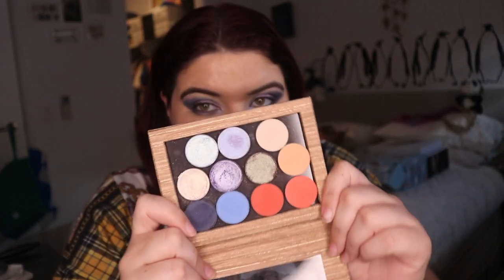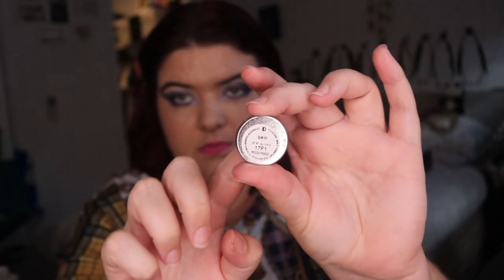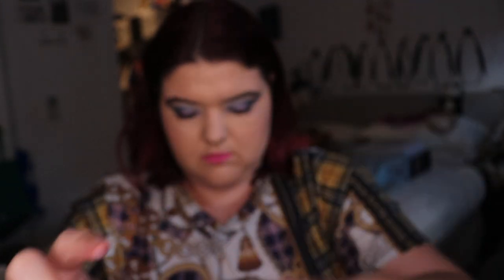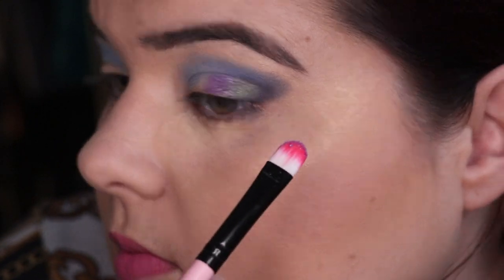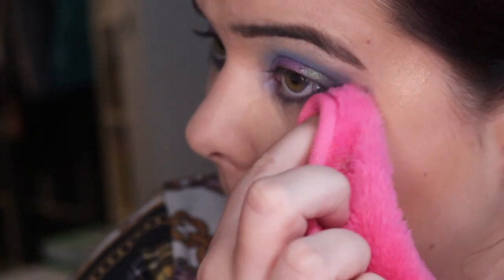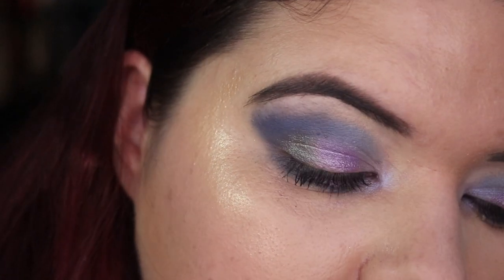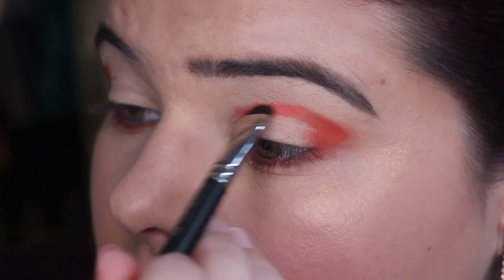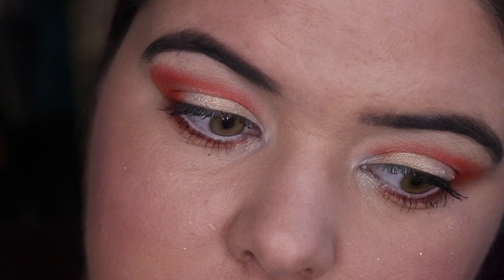Custom Eyeshadow Palette inspired by Russian Doll | pruelaroo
This video was in part inspired by the videos Georgia Harris used to do: here is a link if you'd like to check out one of hers:

I really hope you enjoy todays video, I am not the most creative person so this was definitely a bit stressful for me.

The Eyeshadows
Colourpop in Slim Fit
Colourpop in Meteorite
Colourpop in Lost & Found
Australis in Double Denim
Colourpop in Issues
Cliondah in Toadstool
Enchanted Lustre Cosmetics in Lavendale
Enchanted Lustre Cosmetics in Elixir of Life
Colourpop in Distressed
Enchanted Lustre Cosmetics in Elf
Enchanted Lustre Cosmetics in Afterlife

Look 1

Maybelline Face Studio Primer in Blue Packaging
Fenty Foundation in Shade 120
TooFaced Sculpting Concealer in Almond
Australis Banana Powder Loose
Hourglass Veil Setting Powder
Mac Studio Powder in NW18
Toofaced Pineapple Sun
Essence Liner in Purple Rain

Look 2
As Above excluding:
Colourpop Liner in Exit
Natio Amplify & Seperate Volumising Mascara

Third Look:
Morphe 3 Looks 1 Palette (Dark Look)

Set Up
Camera: Canon 80D
Lenses: Canon EF-S 18-55mm f3.5-5.6 STM
Phone: IPhone X